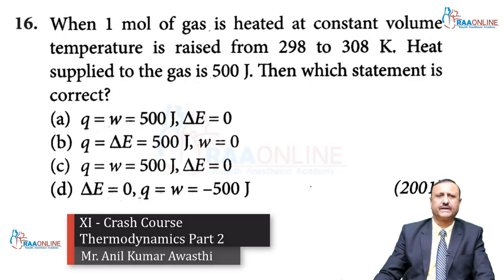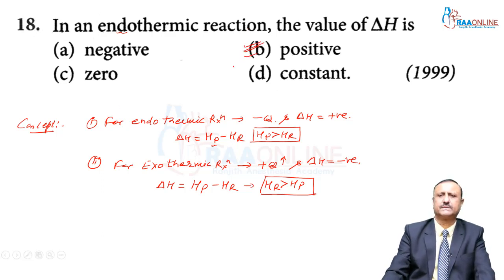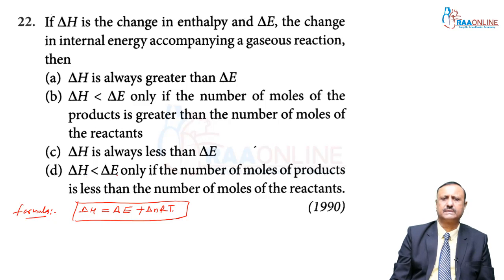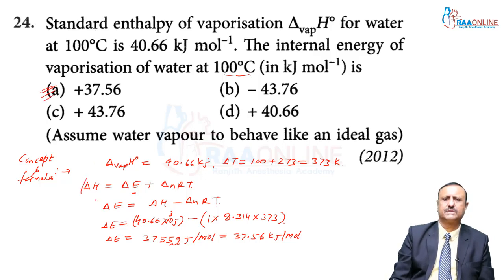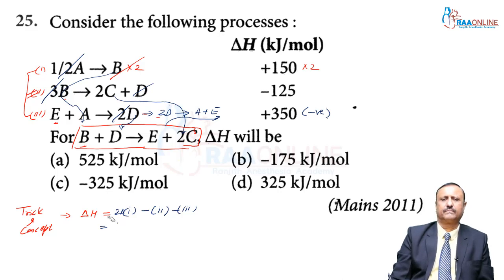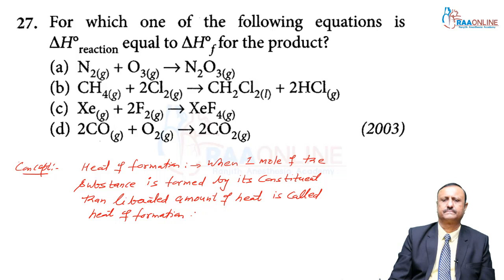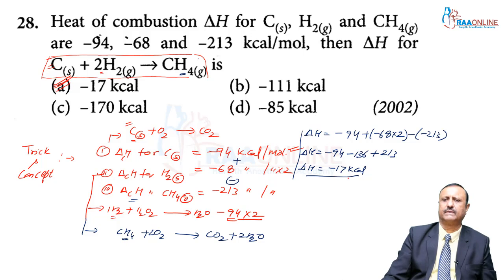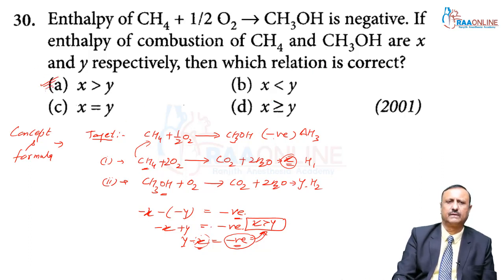Chapter - 4 Thermodynamics Part 2